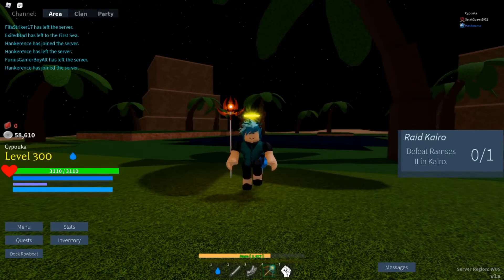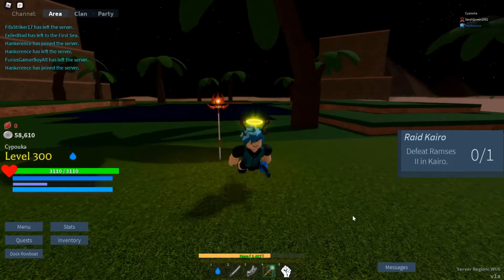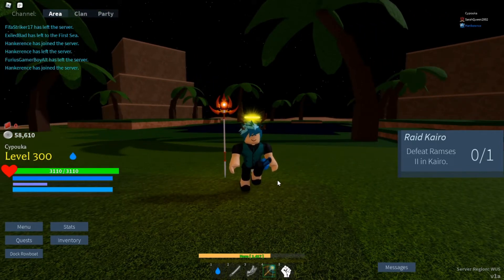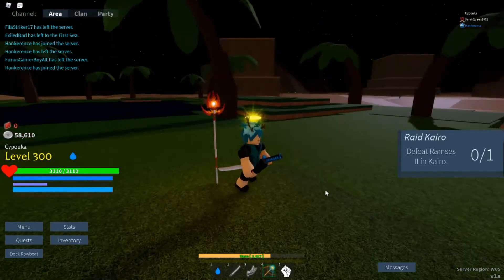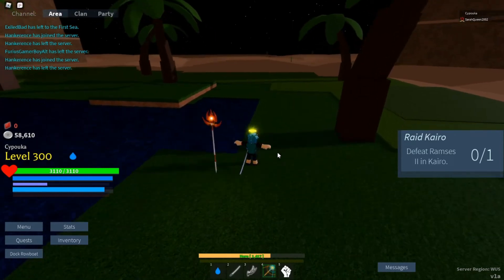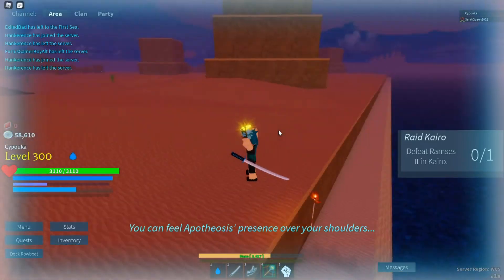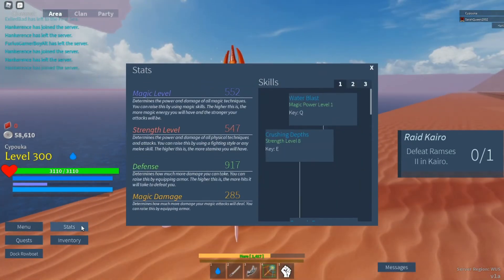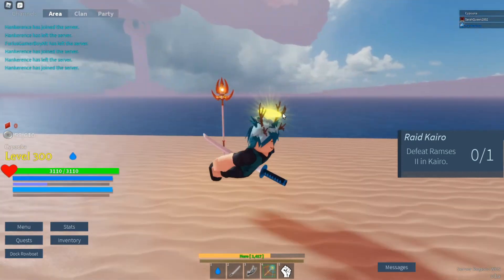Arcane Reborn Leveling Guide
A quick little video guide on how to level up quickly in Arcane Reborn. This is mostly meant for people who aren't that familiar with the game.

Magic bow macro tutorial
1. Download Tinytask
2. Download the MBow_Macro.rec file
3. Open Tinytask, press Open and select the recording file
4. Check the "Continuous Playback" option and press Start

• Make sure you have a way of stopping the macro before you start it (You can stop it by pressing "Scroll Lock" or "Pause Break" on your keyboard.
• If "This file does not appear to be a valid recording. Load anyway?"` pops up, press Yes and it will work fine.
• Make sure you have turned on continuous playback in tinytask's settings